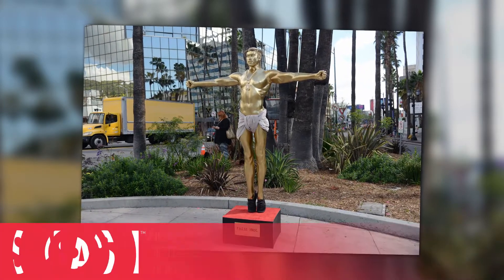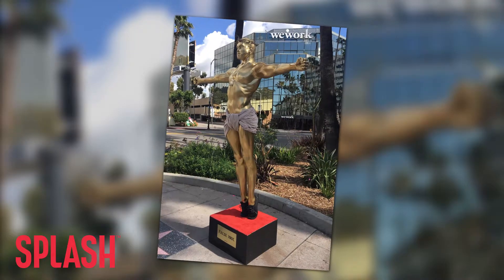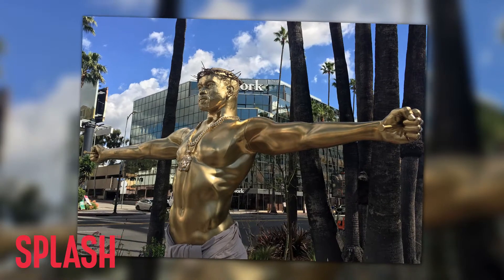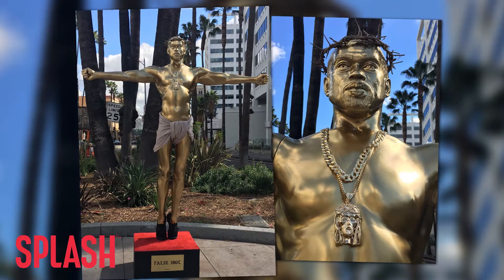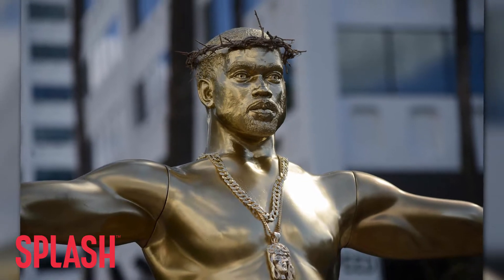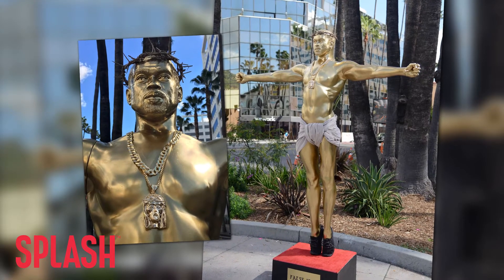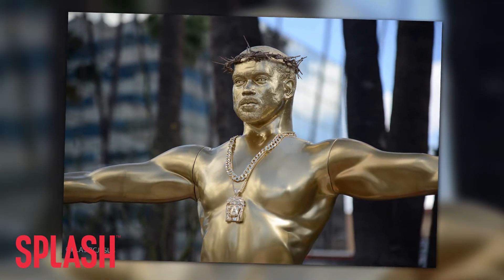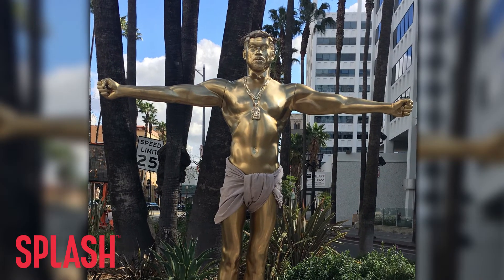The Story Behind the Giant Kanye West Oscar Statue | Splash News TV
Find out the real story behind the man who created the Kanye West Oscar statue on Hollywood Boulevard, and learn his reasoning for creating the art piece.

Yeezus Christ.

Check out this gold sculpture of Kanye West on Hollywood Boulevard before its exhibition at Anesthesia: The Art of Exhibition.

It’s done by the artist Plastic Jesus and it stands over seven feet tall with a platform sign reading: False Idol.

With its arms akimbo, nails through the palms, gold-painted body, and a medallion around its face, while branding a pair of Yeezy shoes, it was a conversation piece aimed to point out that the domain in society and culture that Kanye fills is far greater than his output.

When speaking of his past work, Plastic Jesus says he’s trying to call attention to the dark underbelly of the entertainment industry.  But with this latest statue, he is chosing to examine the cult of fame.

According to a press release, the statue was erected under the watchful eye of two security guards and caused no confrontations.  And after just a few hours on display, the place was packed.

For all your best and latest Kim Kardashian, KUWTK and Celebrity News, visit our Splash News TV YouTube Channel daily.